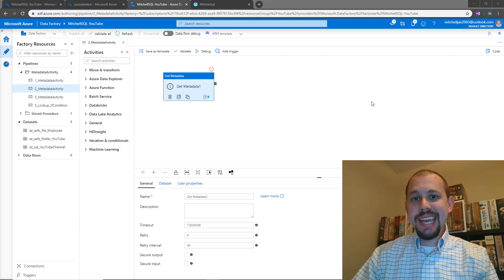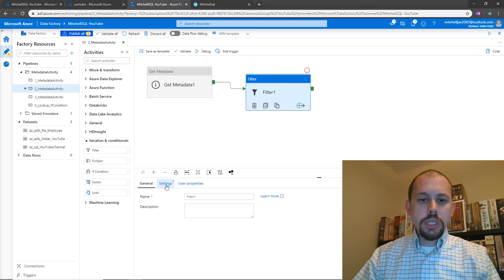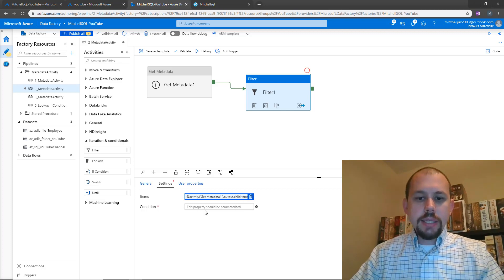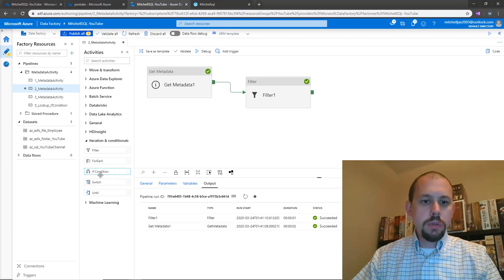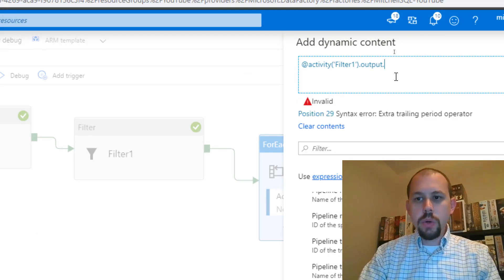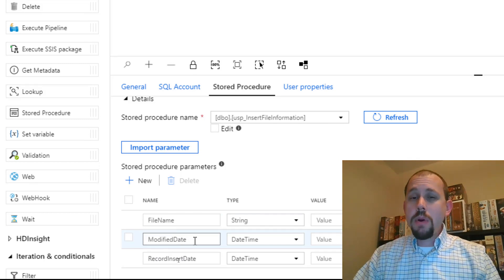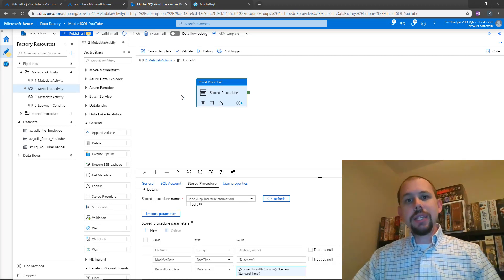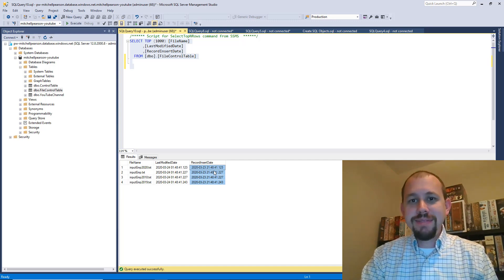Filter and For Each activity in Azure Data Factory and Synapse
In this video Mitchell teaches how to work with the Filter and For Each activities with pipelines in Azure Data Factory / Azure Synapse.

Learn how to iterate through arrays processing each item as needed!